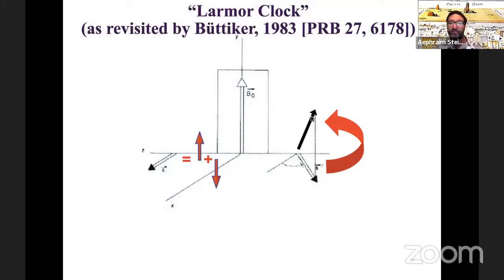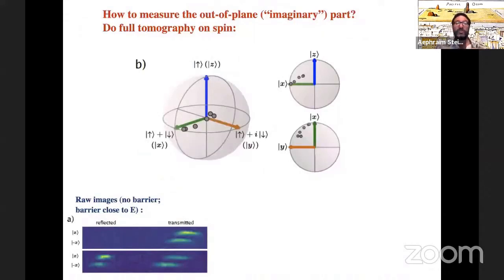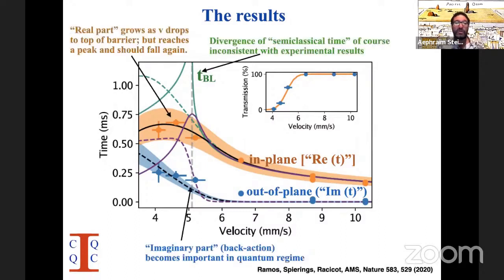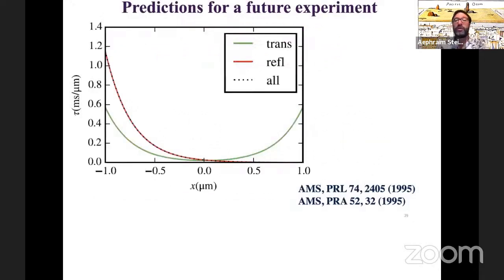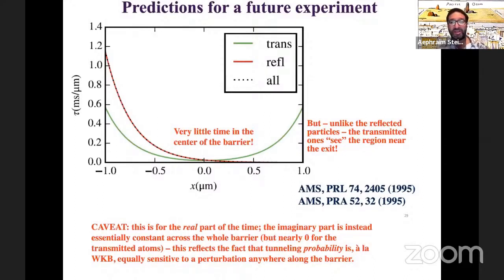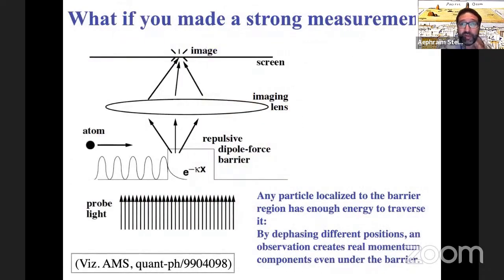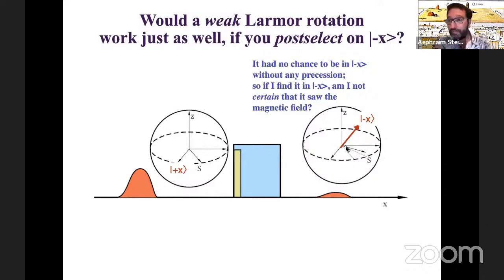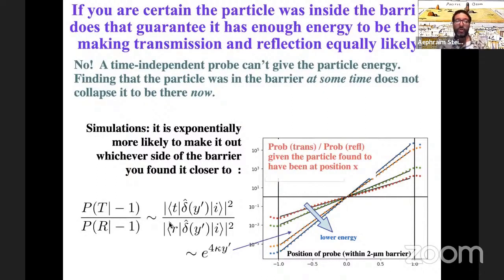Aephraim Steinberg Measuring the Tunneling Time, and Other Problems in Quantum Archaeology 3 of 5